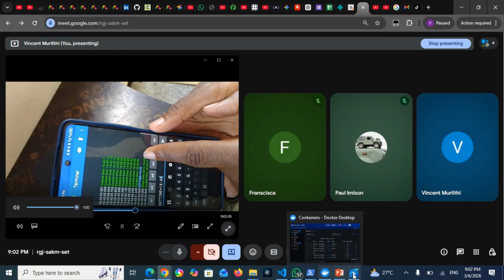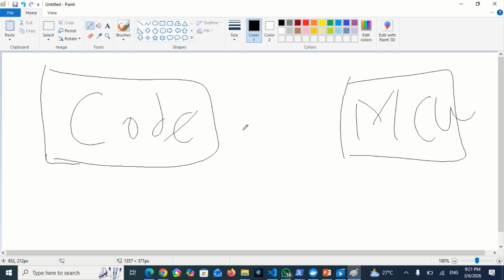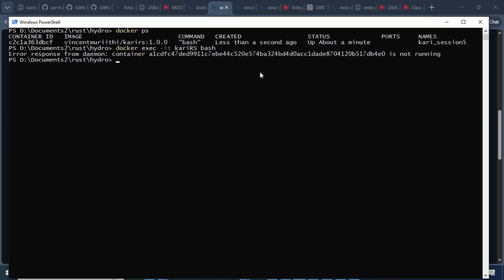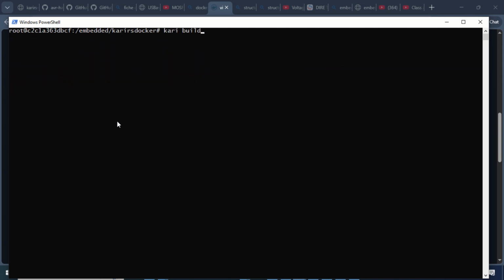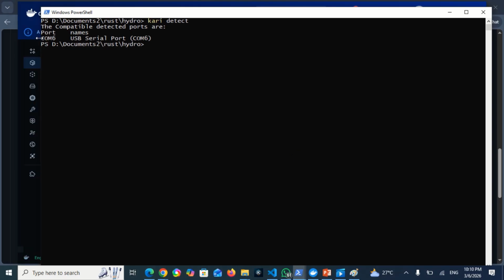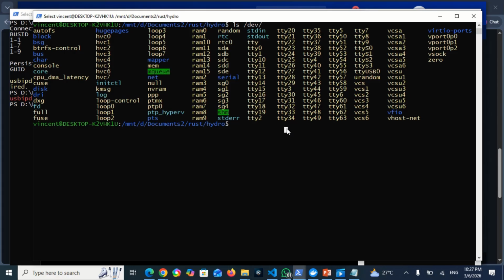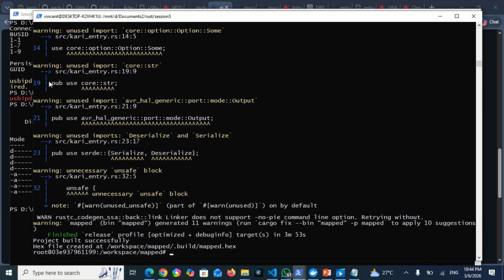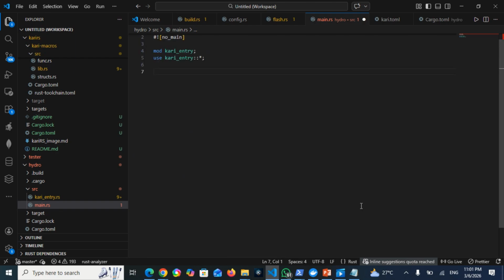kariRS Sessions#5: Using kariRS Docker Image for Embedded Development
In this session I demonstrate how to use the KariRS Docker image to create a portable and reproducible Rust embedded development environment.

KariRS is a lightweight embedded development framework and toolchain designed to simplify building and experimenting with Rust on microcontrollers. Using Docker allows developers to run KariRS without installing the full toolchain locally, making development more consistent across different systems.

In this video I explain:

• What the KariRS Docker image is and why it exists
• How to pull and run the KariRS Docker container
• How to access the KariRS environment inside the container
• Building and compiling embedded Rust projects with KariRS
• Running the KariRS toolchain in a portable development setup
• Flashing firmware from the kariRS docker environment

This approach is useful for developers who want a clean, reproducible, and cross-platform embedded Rust workflow.

KariRS focuses on simplifying experimentation, development and learning while building practical embedded tools and abstractions.

If you're interested in Rust for embedded systems, lightweight development environments, or experimenting with custom tooling, this walkthrough shows how to get started using the KariRS Docker environment.